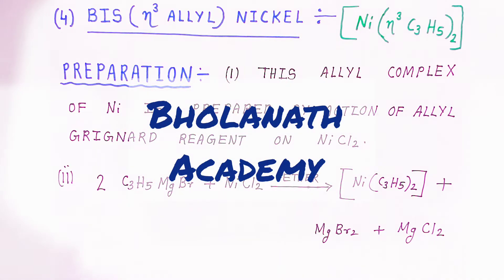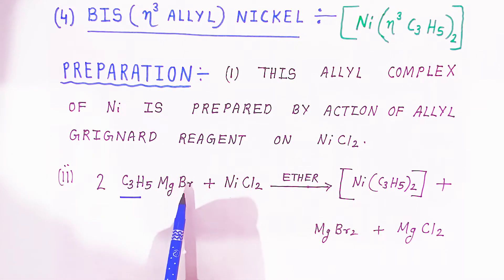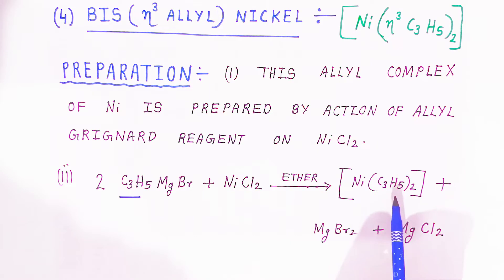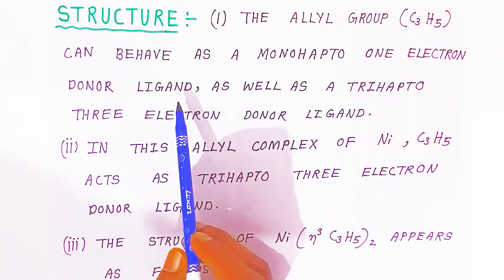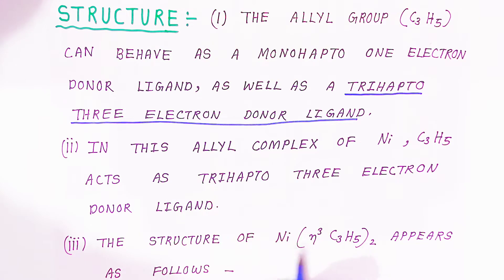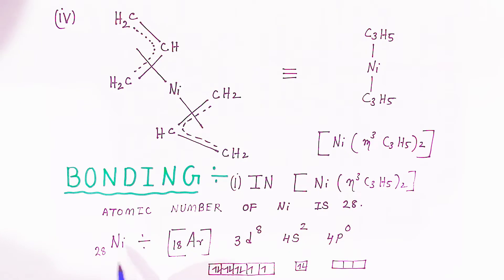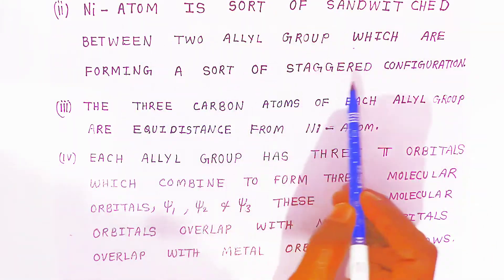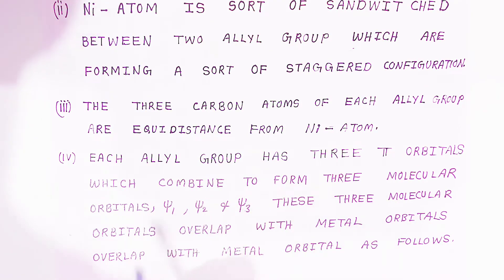Bis(η³ allyl)Nickel | [Ni(η³C3H5)2] |Structure, preparation,bonding |Example 4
Organometallic chemistry
organometallic compounds
example : 4
Bis(η³ allyl)Nickel

[Ni(η³C3H5)2]

Structure, preparation,bonding